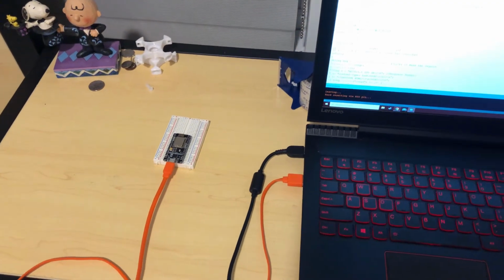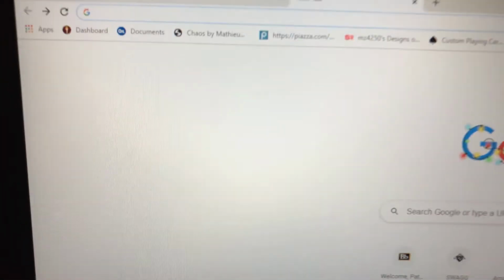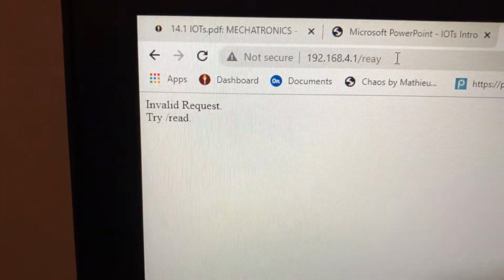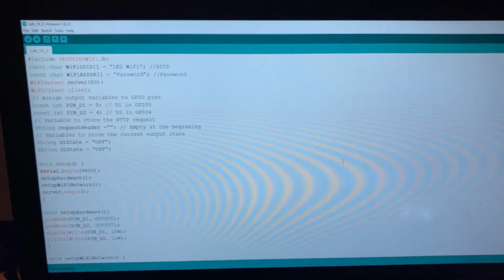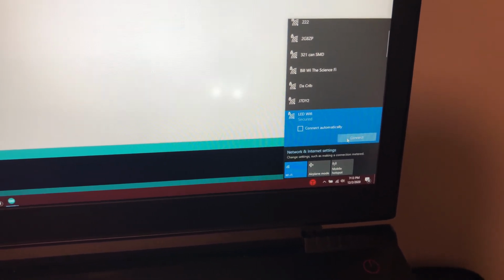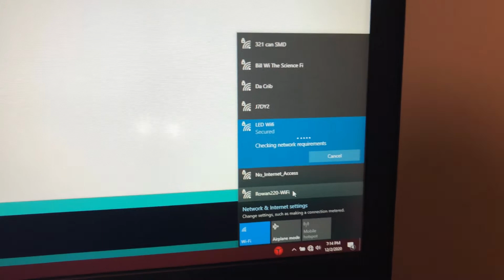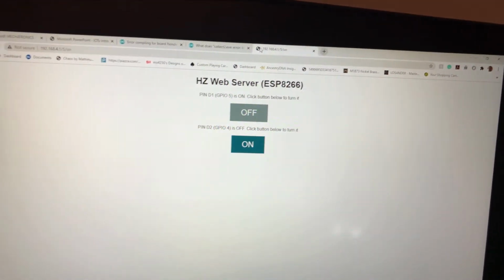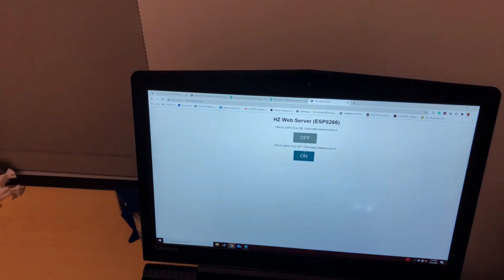Mechatronics Lab 18 ESP Remote IO